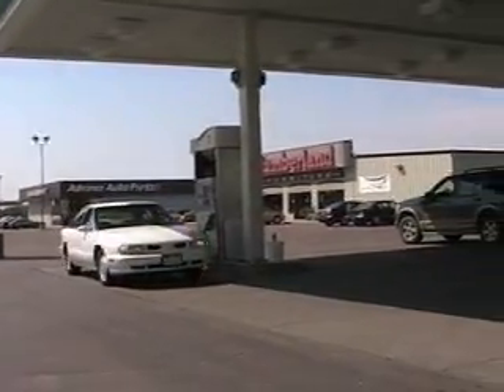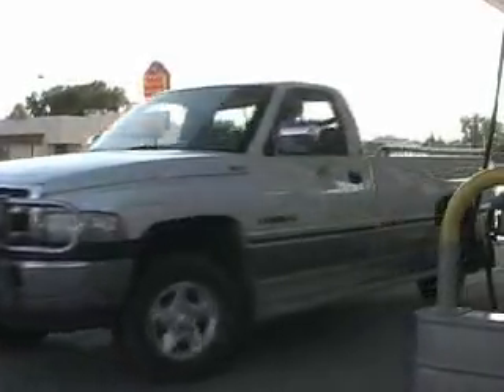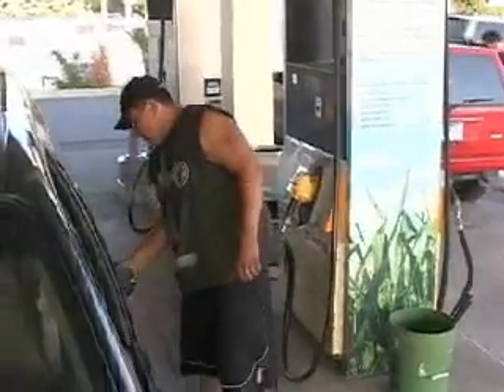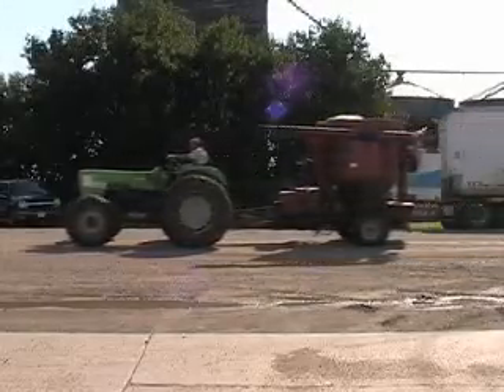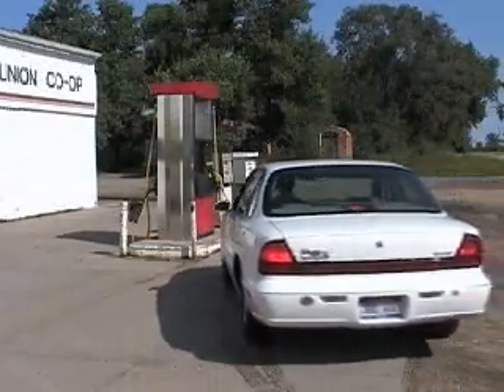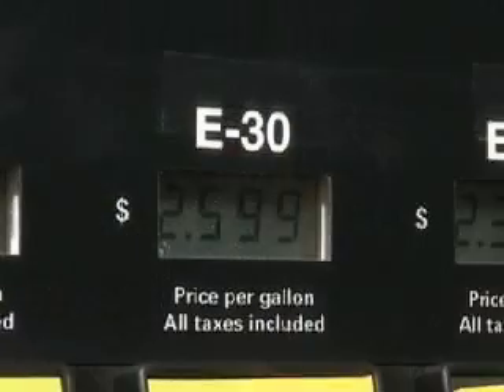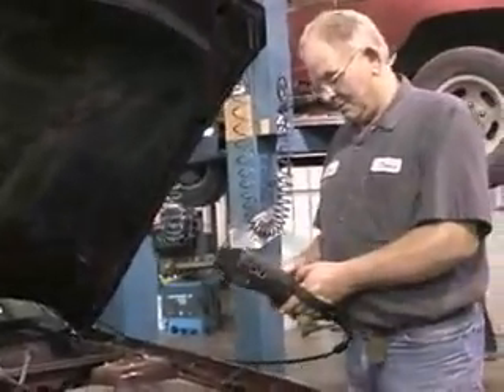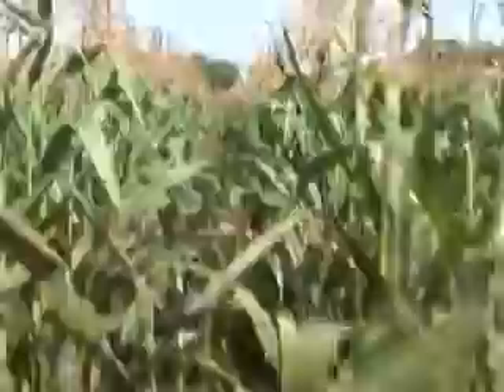E85 Gas In SD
Made from corn, cars in SD runnin' fine on 85% ethanol.  And check out that E50!